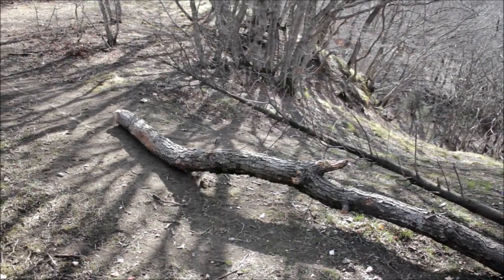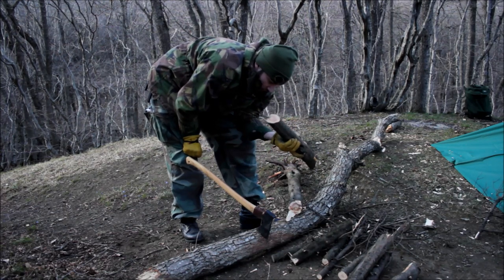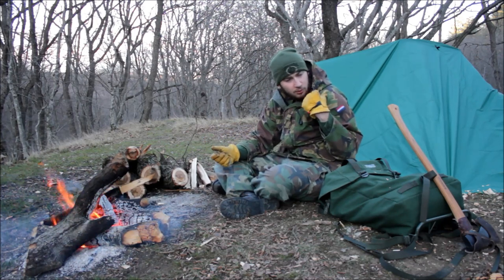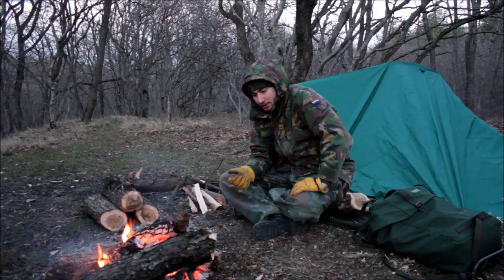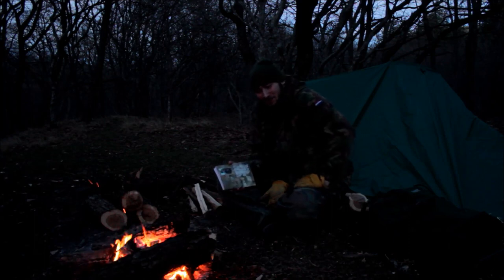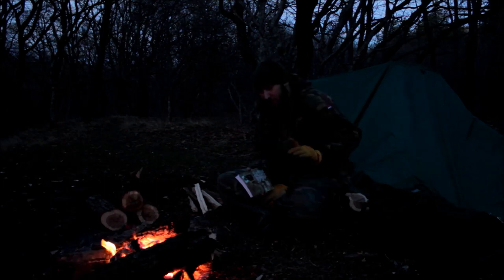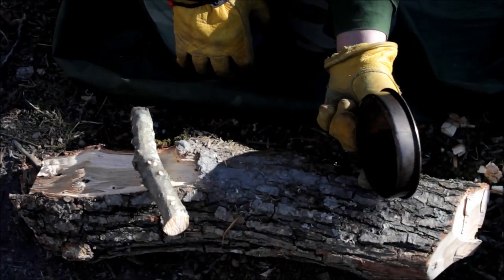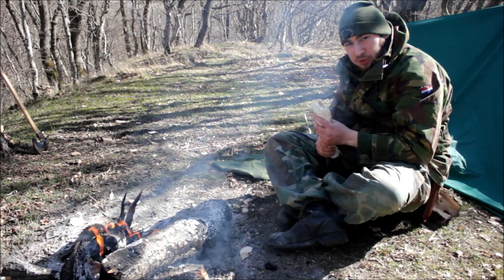Solo Overnight Camping - Predator Guests - Bushcraft , Cooking , Axe , Knife - Survival - HD Video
Hello guys this is Nick from HF Survival School and today I will take you guys with me on an overnight with a tent , it came out quite fun. Thank you everyone for your support, for your likes , shares and kind comments which I love to respond to. You can view this video in Full HD 1080p
Also :

Teton Sports sleeping bag